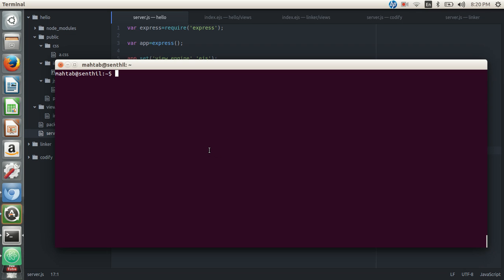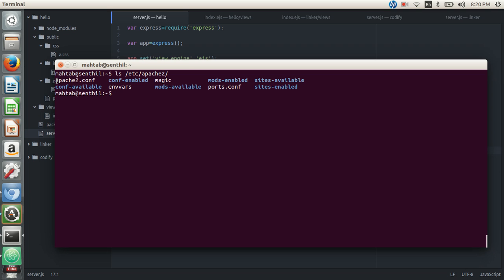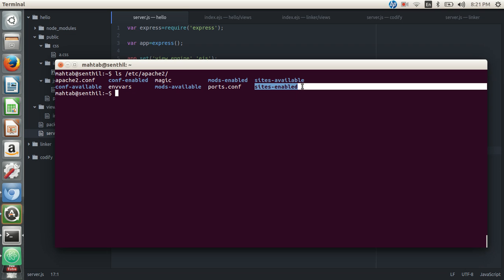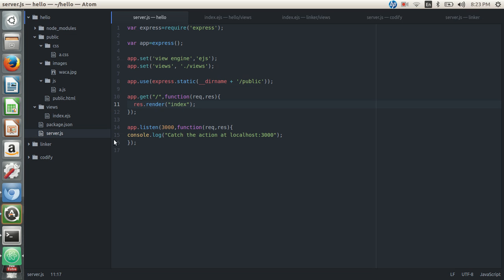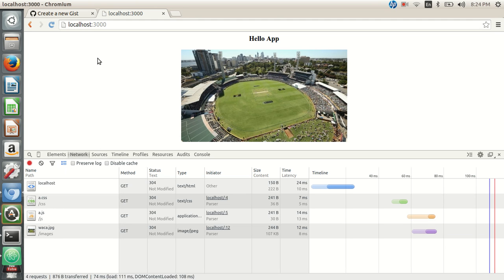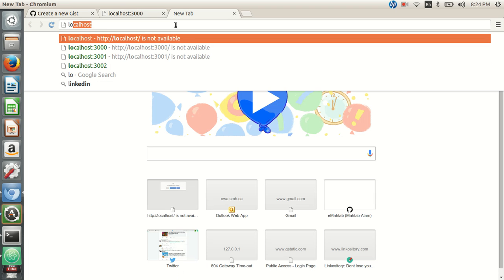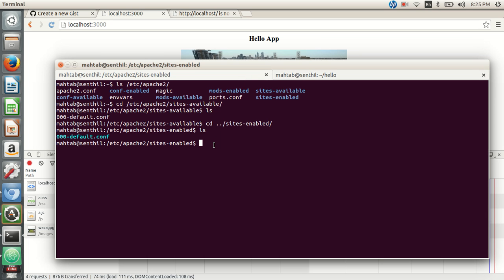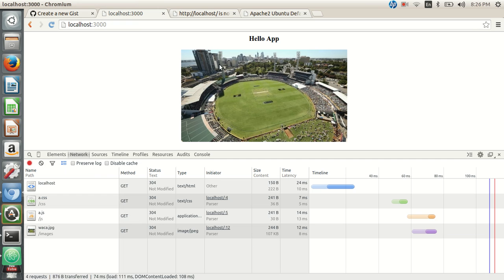Setting reverse proxy using apache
This video explains how to configure apache as a reverse proxy for a web application